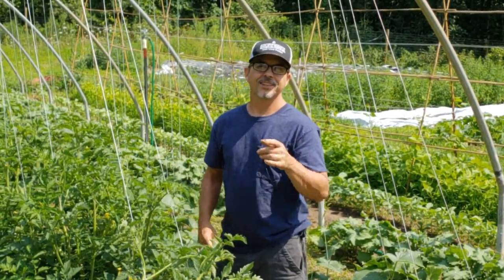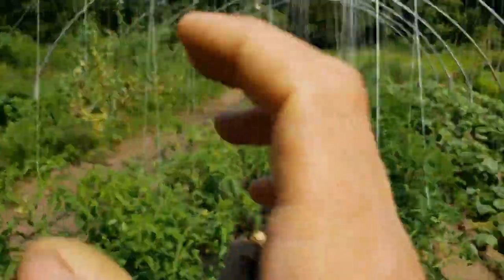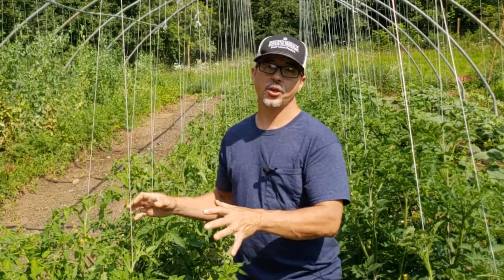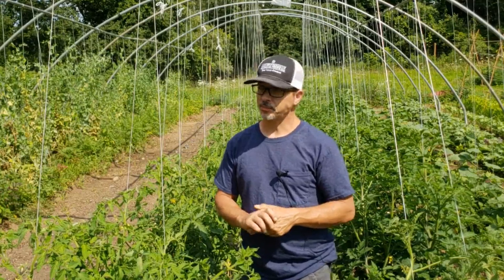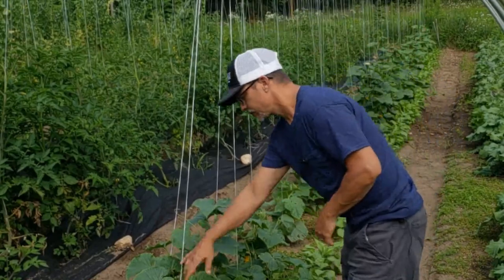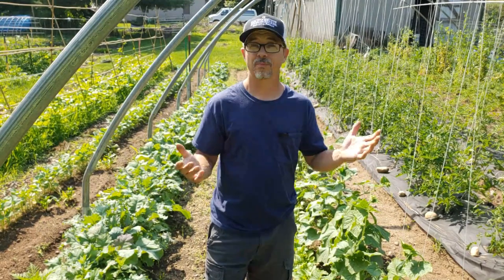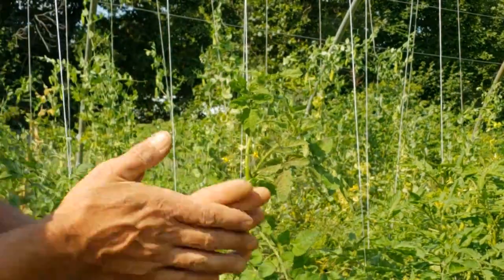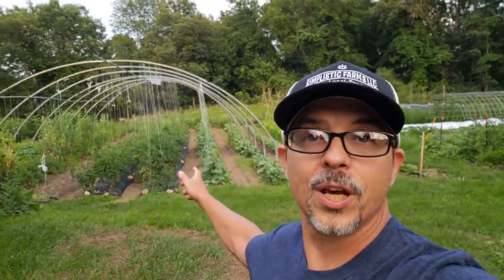TRELLISING TOMATOES & CUCUMBERS TO MAXIMIZE SPACE IN THE MARKET GARDEN!!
Do you trellis your Cucumbers? It's one of the BEST ways to Maximize Space In The Market Garden and in this video I go over the What, How, and Why we Trellis ALL of our Tomatoes and Cucumbers! If you're enjoying this Series, please COMMENT BELOW, Give it a THUMBS UP, and SUBSCRIBE to the channel if you haven't all ready, and we'll See YOU on the Next One!!

Want to Join the Mission or Just Say Thanks? Here’s Your Chance, and Thanks in Advance!

Everything We Use Here At Simplistic Farms To Help Us Grow Food & Feed MORE People!👇

For Seeds We Use(Also Available In Bulk!):
True Leaf Market👇

Free Processing: Receive free processing on up to $1000 in sales